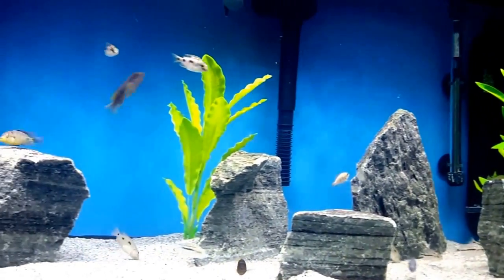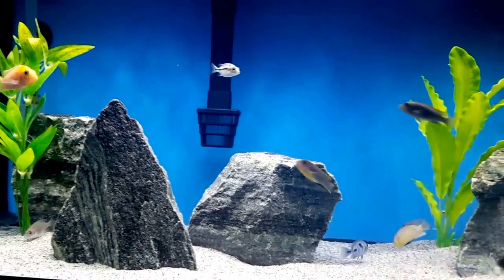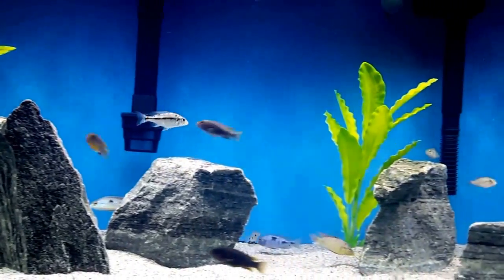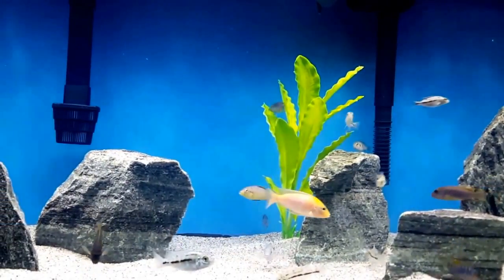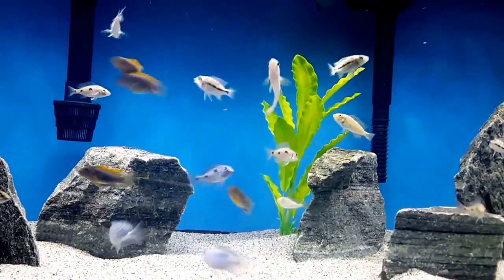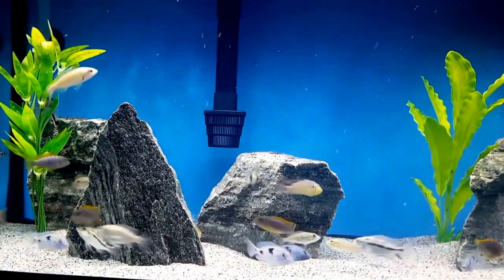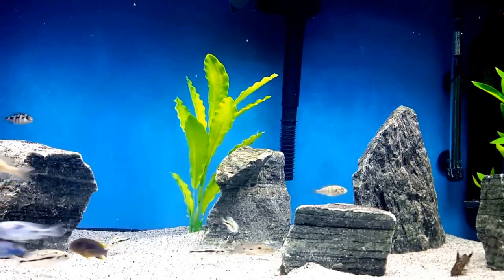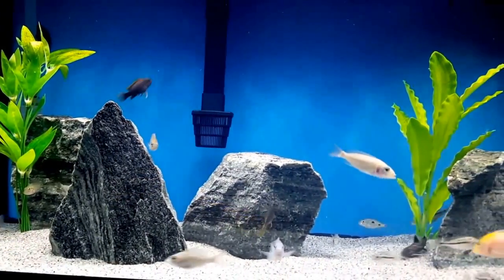AFRICAN CICHLID│SPECIES PROFILE │LETHRINOPS INTERMEDIUS│EP1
This is the first video of a series of videos I have decided to make of all the cichlids in my aquariums. I'm excited to share what I learn of each species. I hope you will enjoy this series and much as I will enjoy researching each cichlid and compiling that information in a video to share with you. I will be posting a new episode of this series on Mondays. I hope you tune in.

I am so grateful for your continued support. I'll be talking to you soon if you do!